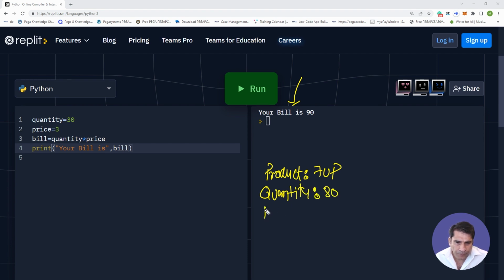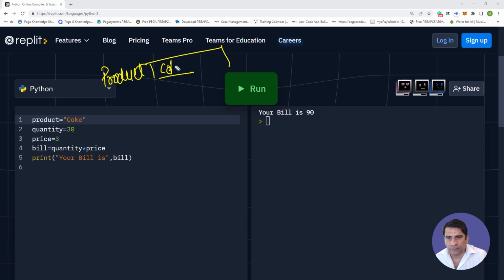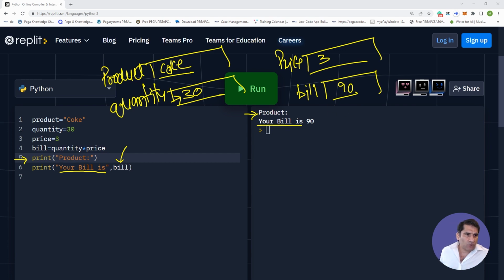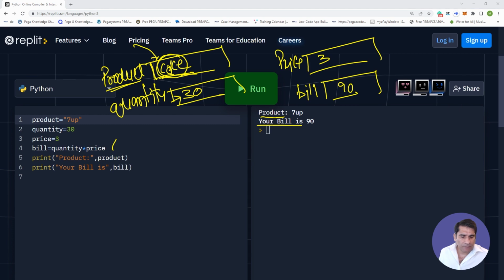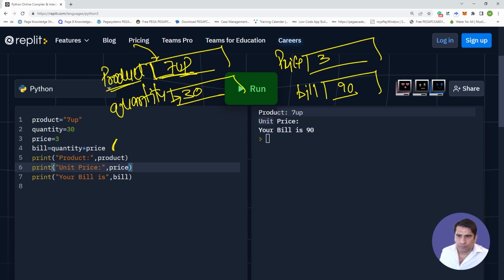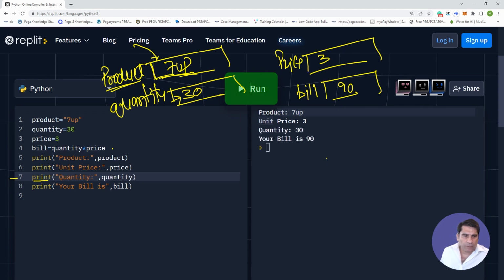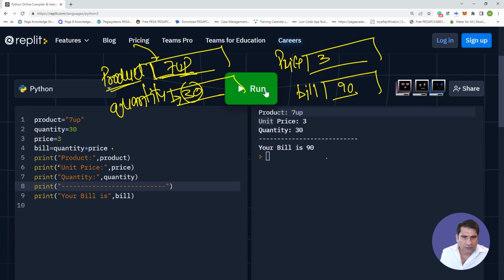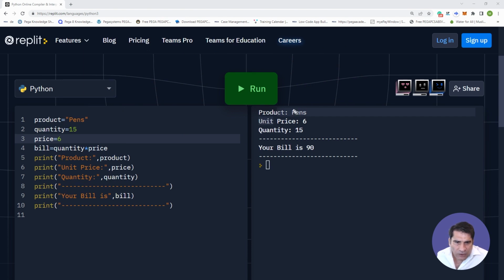Introduction to Python - Strings Part 2 (11/33)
In this video you will continue learning about Strings.